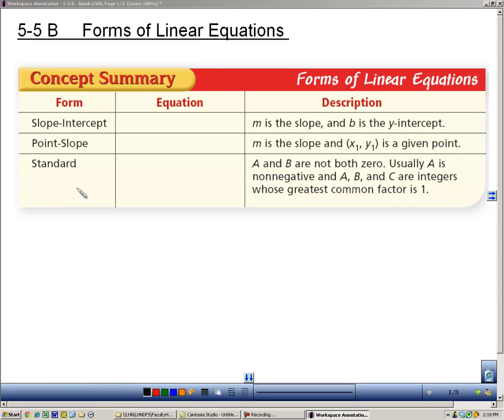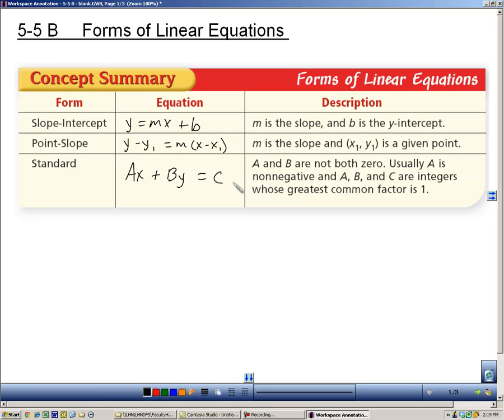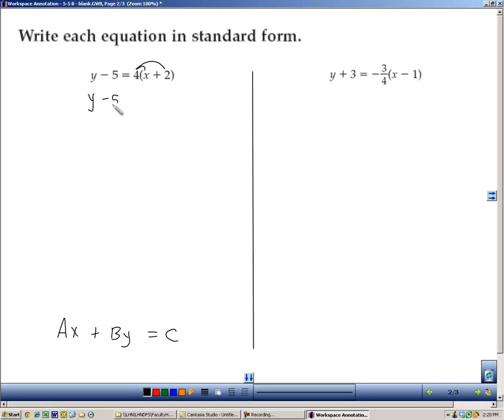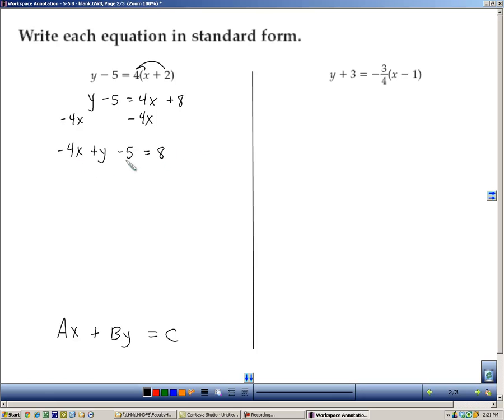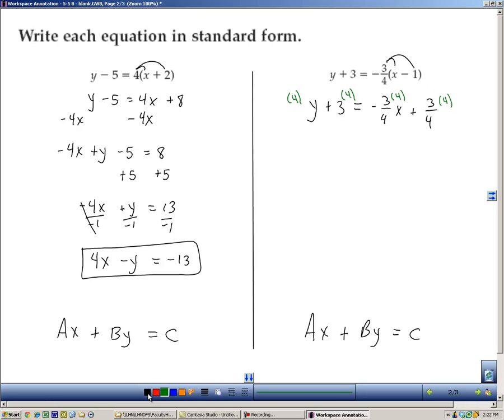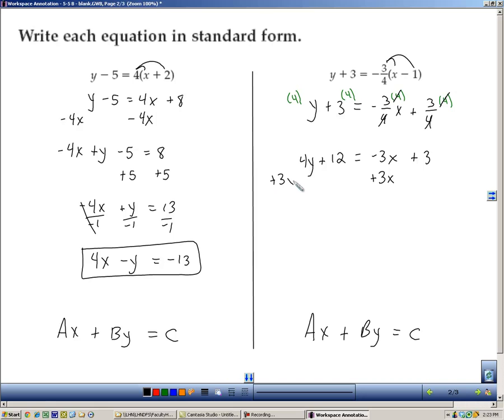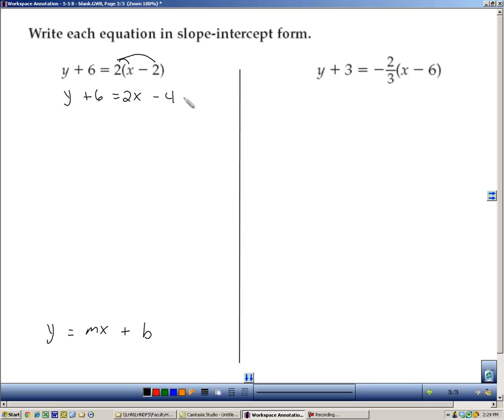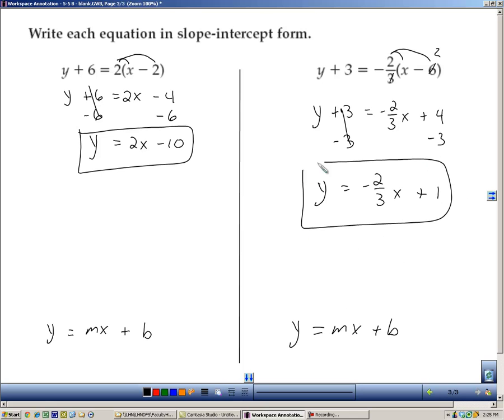Section 5 5 B Forms of Linear Equations